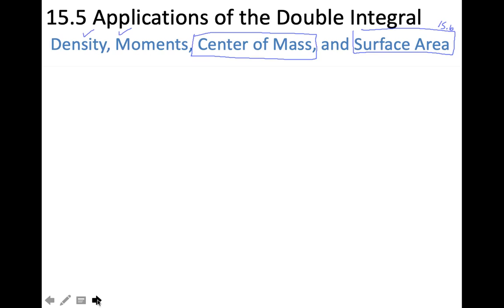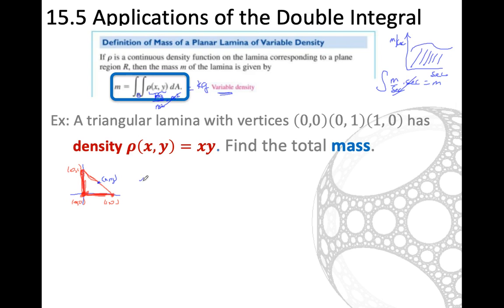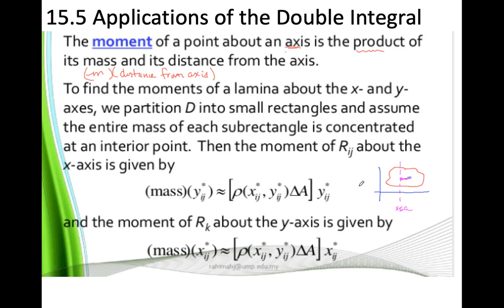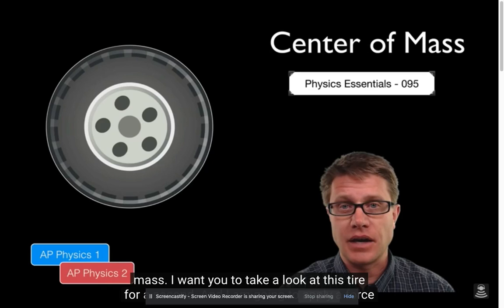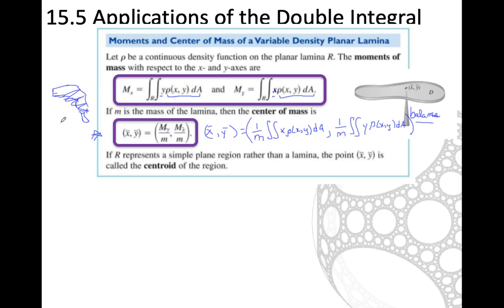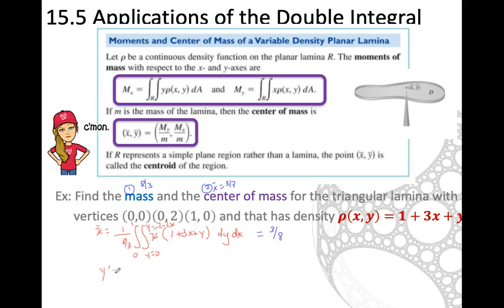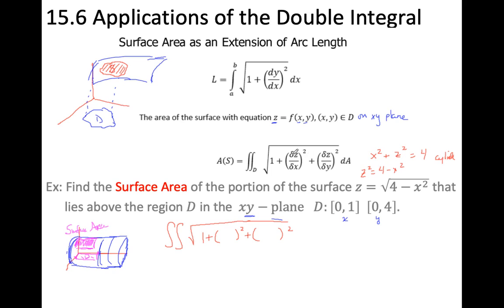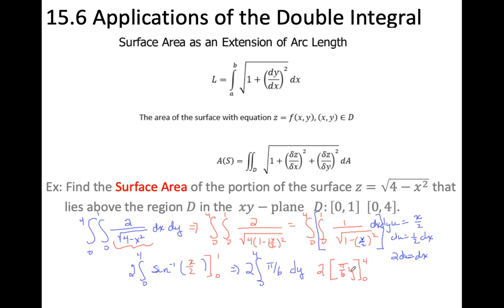MVC 15.5 15.6